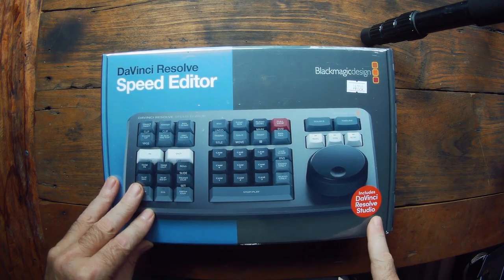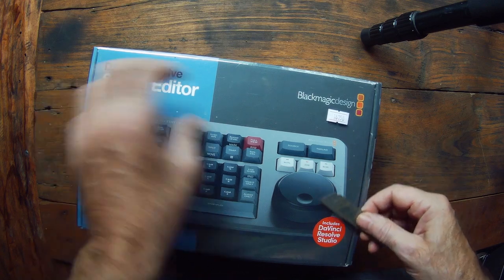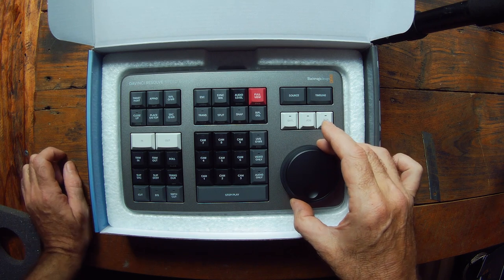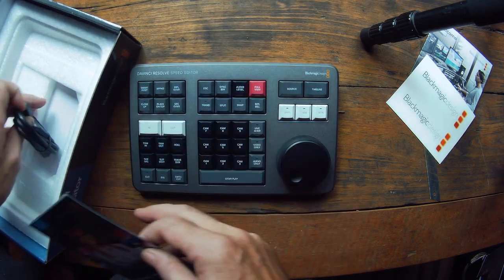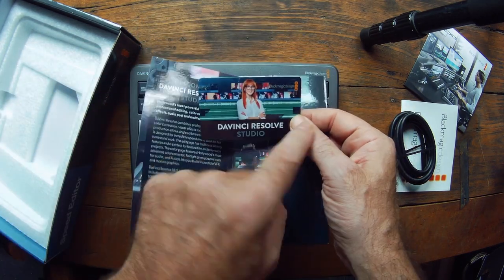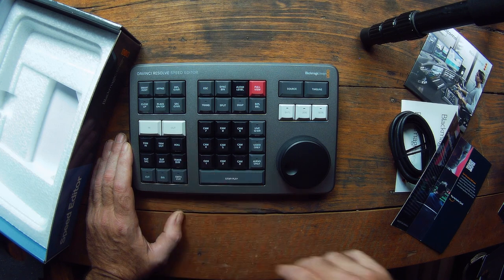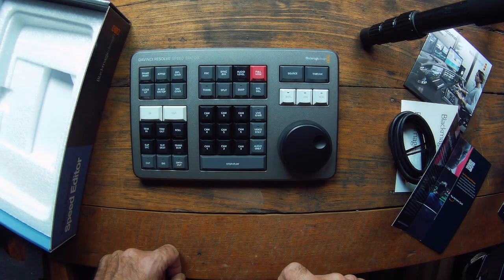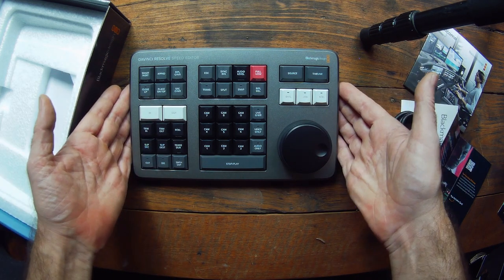Speed Editor Unboxing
Just an unboxing video of the speed editor for Davinci Resolve. I will mostly use it for editing casting auditions.